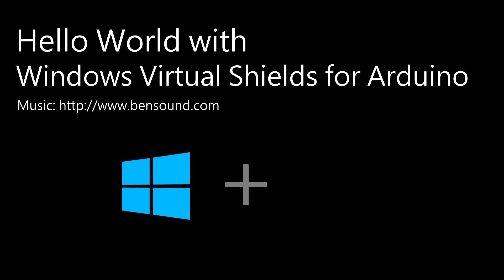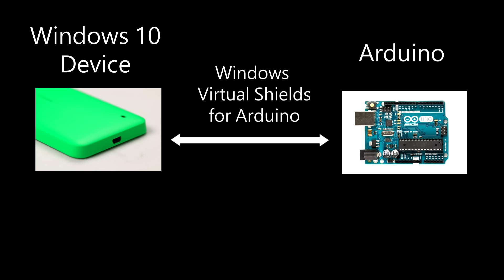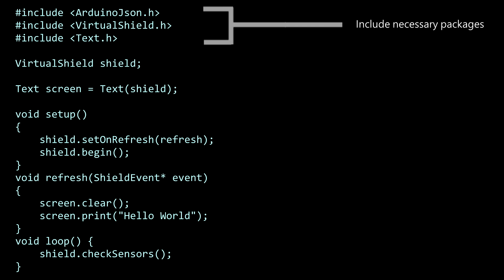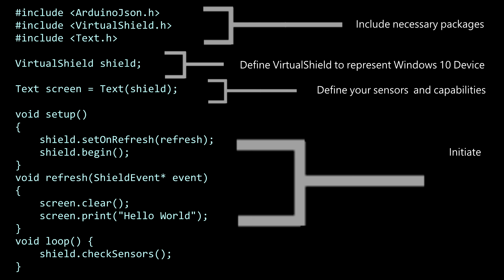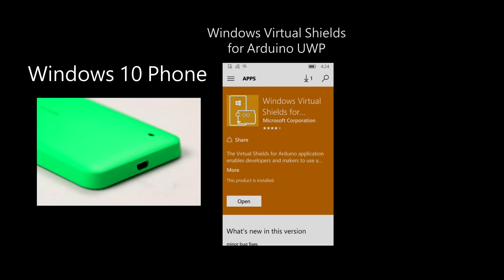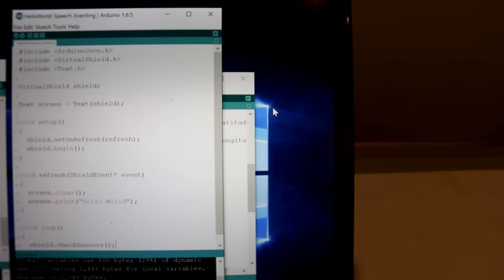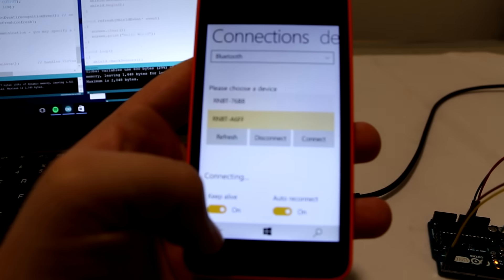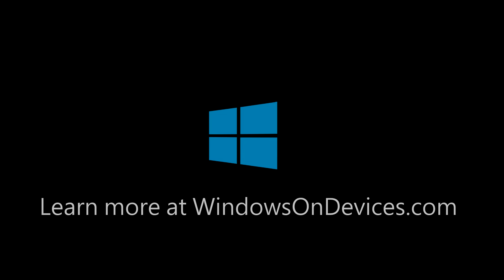Windows 10 + Windows Virtual Shields for Arduino: Hello World Tutorial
In this brief tutorial, we walk users through a basic sample using Windows Virtual Shields for Arduino.  Enable your Arduino to remotely control the screen of a Windows 10 companion device.

To get started with Windows Virtual Shields for Arduino, follow the instructions

To see the Windows Virtual Shields for Arduino repository, visit our GitHub

Download the Windows Virtual Shields for Arduino companion app for your Windows 10 device

To see the Windows Virtual Shields for Arduino companion app repository, visit our GitHub

To learn more about Windows 10 IoT Core, visit out